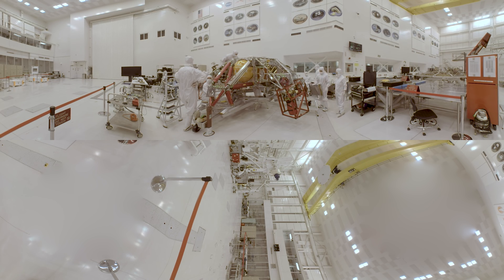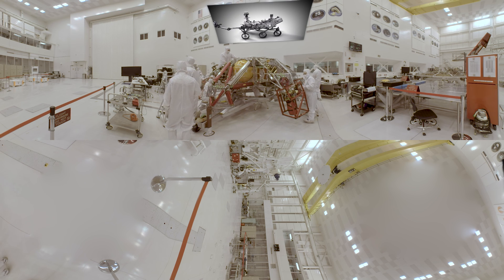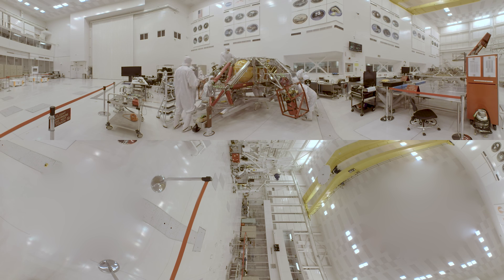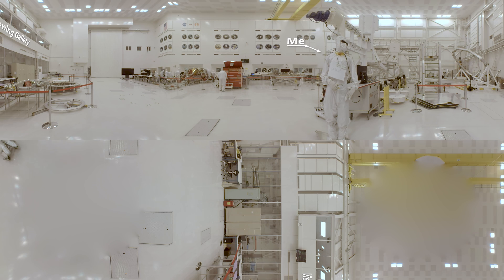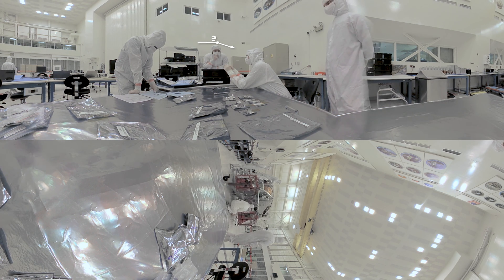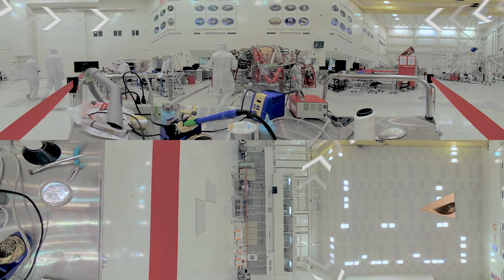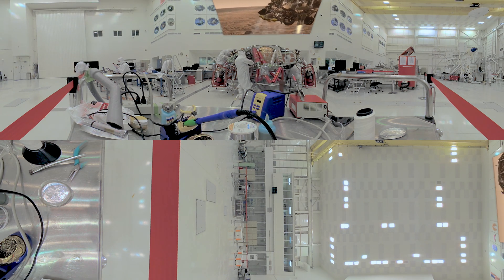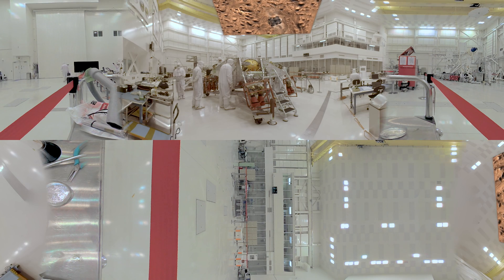Engineering for Mars: Building the Mars 2020 Mission (360 video)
Peer over the shoulders of our engineers as they build hardware for NASA's Mars 2020 mission. This 360 video transports you to the historic Spacecraft Assembly Facility at the agency’s Jet Propulsion Laboratory in Pasadena, California. Engineer Emily Howard narrates as you walk around the cruise stage, which will fly the 2020 rover to the Red Planet, and the descent stage, which will lower the rover to the Martian surface. Note: Not all browsers support viewing 360 videos. YouTube supports their playback on computers using Chrome, Firefox, Internet Explorer, and Opera browsers. Use the YouTube app to view it on a smart phone.